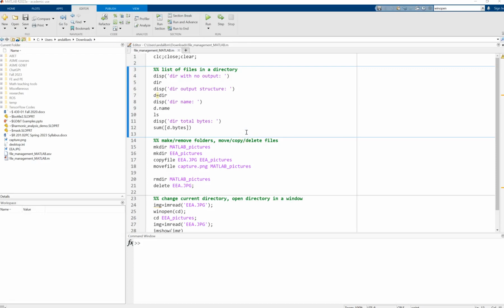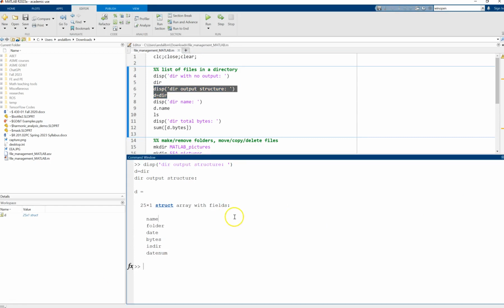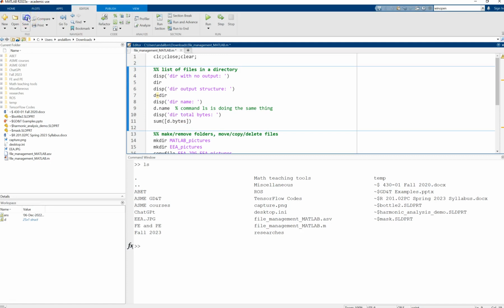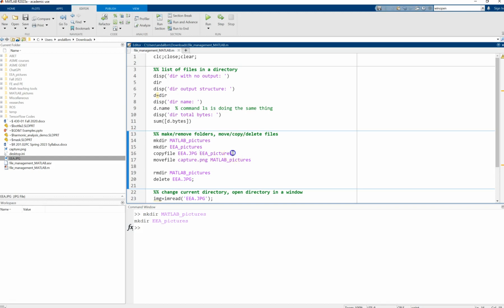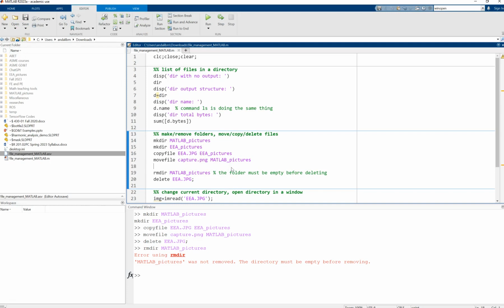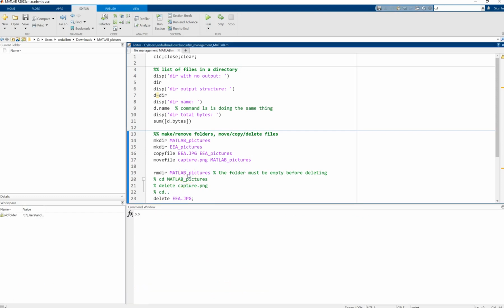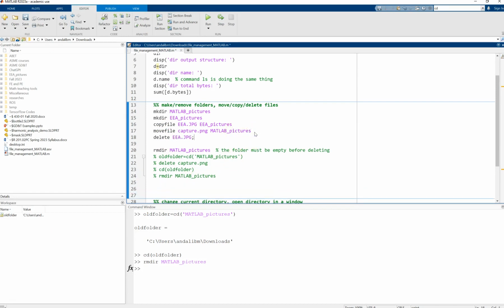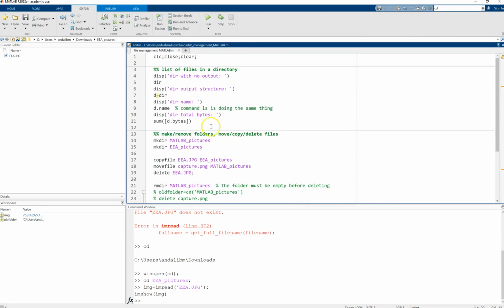Folder and File Management Commands in MATLAB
Folder and File Management Commands in MATLAB are described in this video.